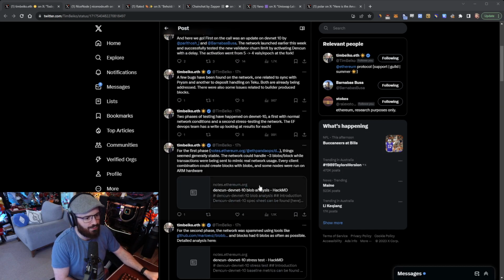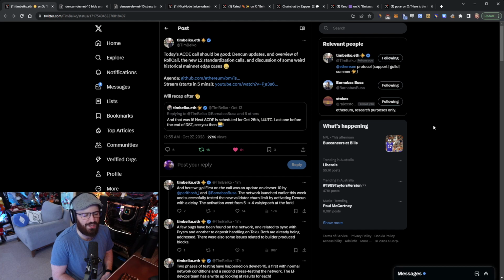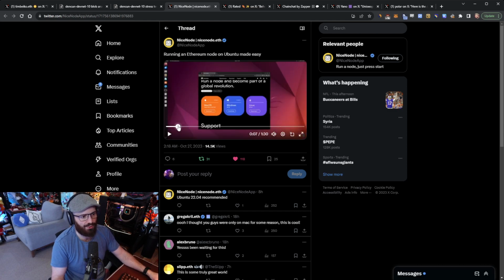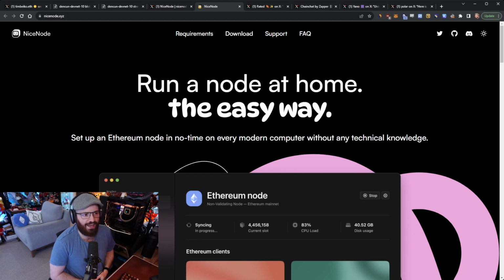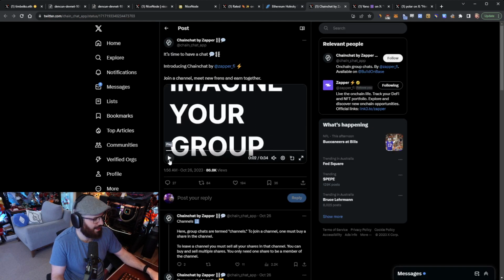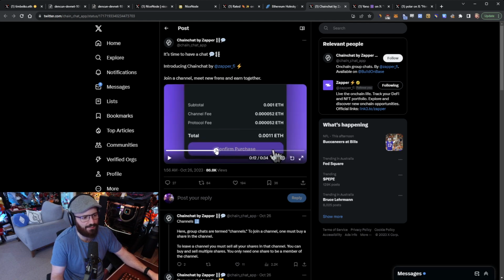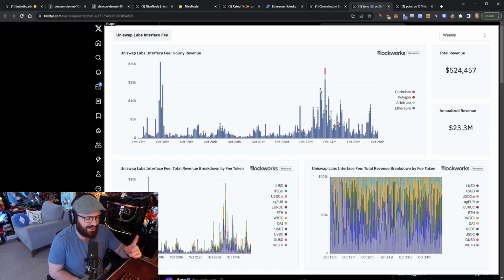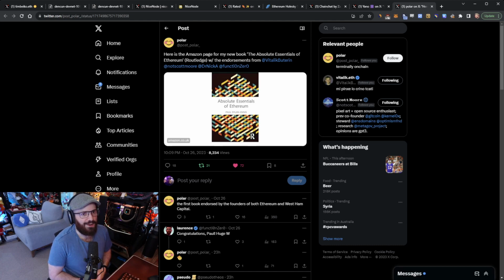Core dev updates, New Ethereum book and more - The Daily Gwei Refuel #679 - Ethereum Updates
The Daily Gwei Refuel gives you a recap every week day on everything that happened in the Ethereum and crypto ecosystems over the previous 24 hours - hosted by Anthony Sassano.

Timestamps and links 👇

00:00 Introductory song
00:09 All Core Devs: Dencun, RollCall, L2 standardisation discussion
00:35 Dencun-devnet-10 blob analysis & stress test
05:59 Running an Ethereum node on Ubuntu made easy
12:49 Rated Explorer and API support for Holesky testnet
14:58 Zapper’s new Chainchat feature
16:23 Uniswap labs’ interface earns $500k in one week
19:57 The Absolute Essentials of Ethereum book